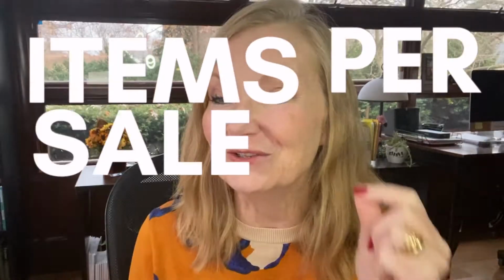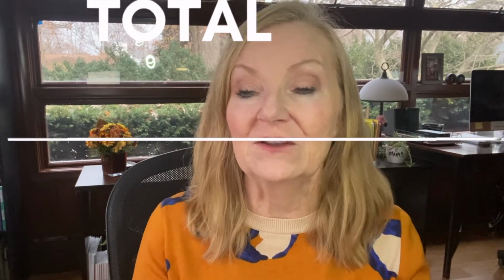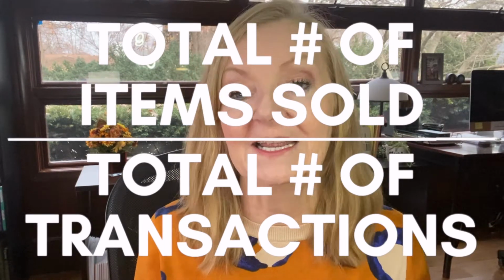Retail Traffic Down? Raise Your Items per Sale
Experiencing slow traffic and sales? It's time to dig into your average Items Per Sale number! In this video I’ll tell you why you MUST pay attention to this number, and how to improve it to keep sales high - even if traffic is low!

Even a small shift in your Items Per Sale can be incredibly powerful in increasing or decreasing your overall sales - sometimes by thousands of dollars!

Use these strategies to shift it in the right direction so you can increase sales quickly.

💰 How to increase your sales so you can consistently pay yourself and your staff, with the 4 steps of the Sales Breakthrough System ⇒